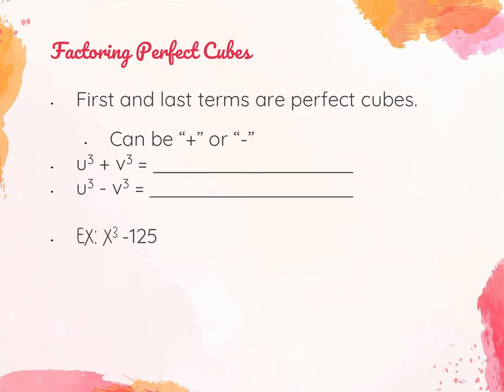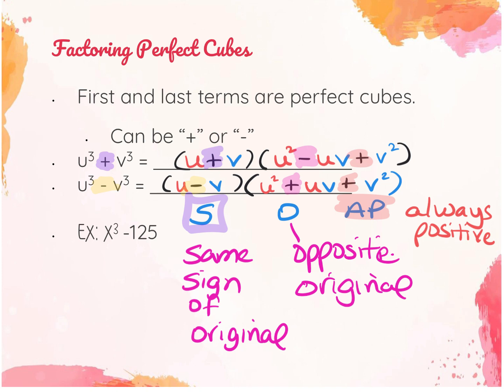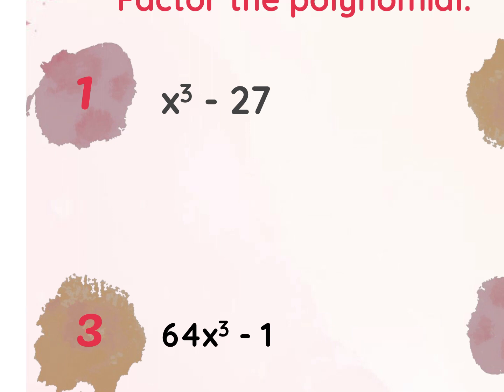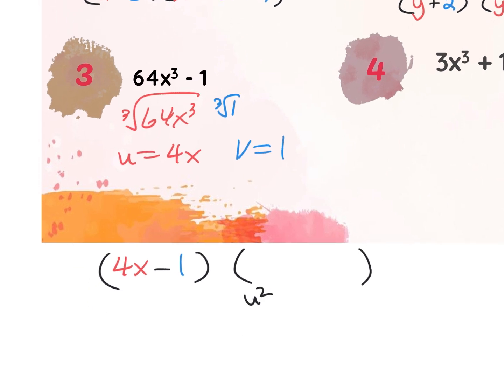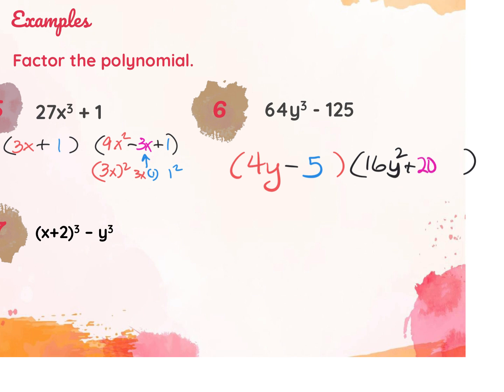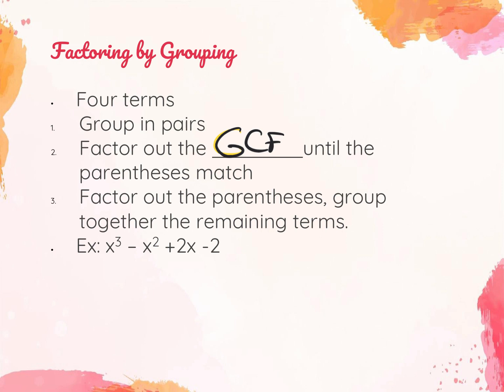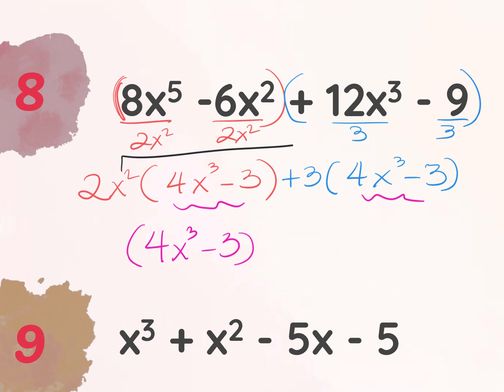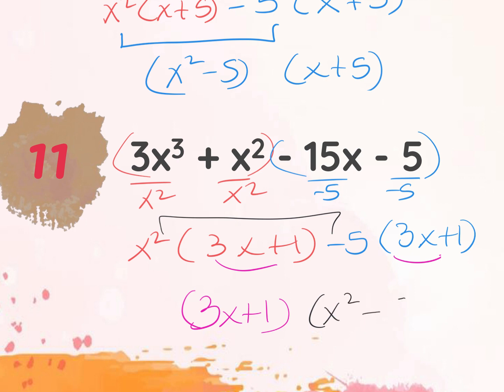9.1.23 P4b_Cubes and Grouping